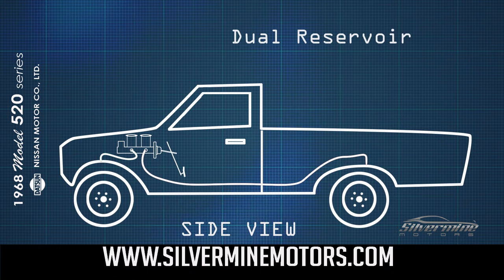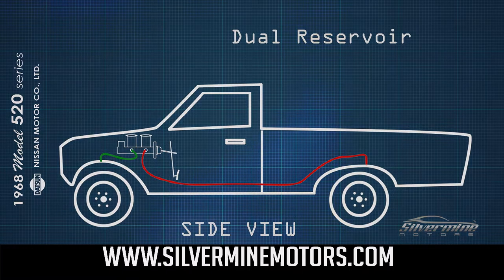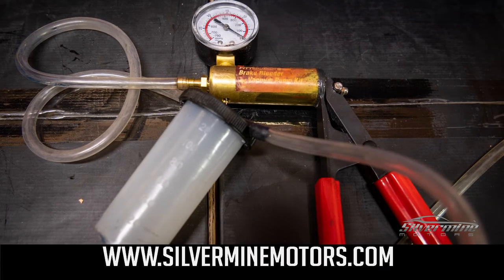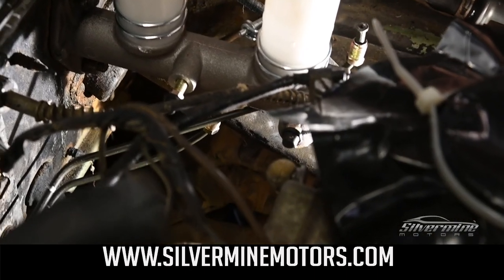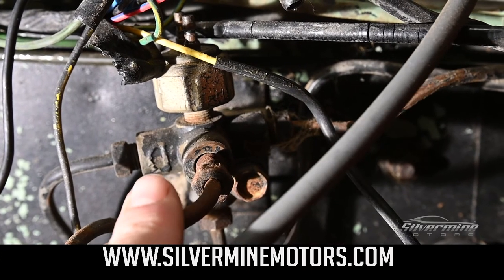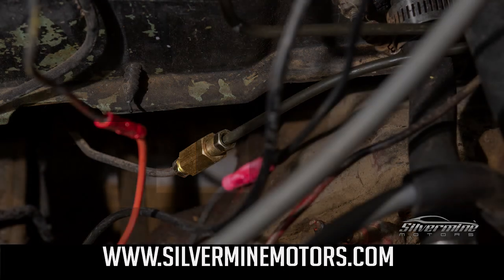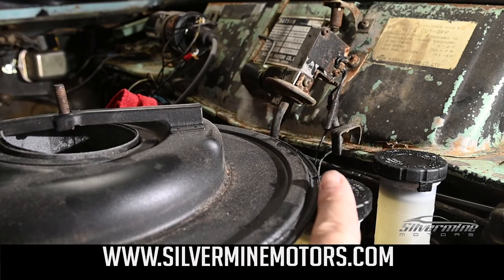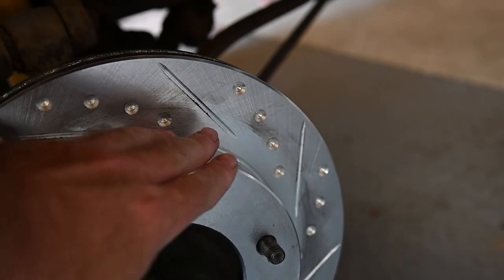How to install upgraded master cylinder on Datsun 620 521 520 310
We are installing a dual master cylinder on a Datsun 521 1971. Original master cylinder only had 1 output , but this new 15/16 bore master cylinder has 2 outputs. We had to modify the hardline system to have 2 inputs. 1 front and 1 rear. This is much more safe.